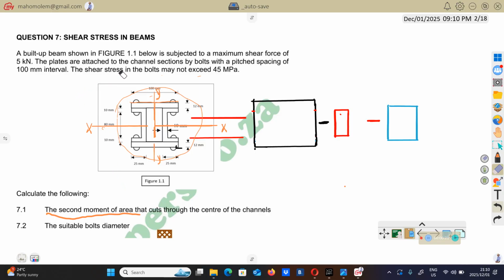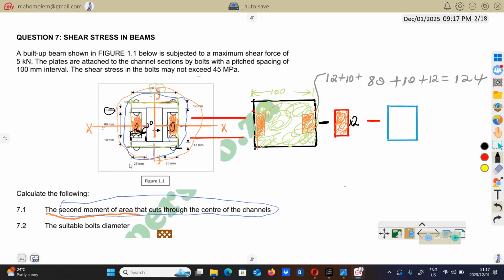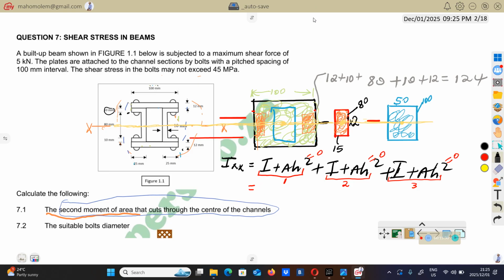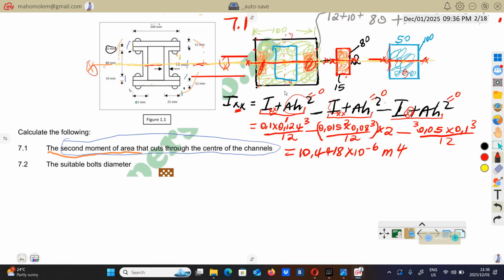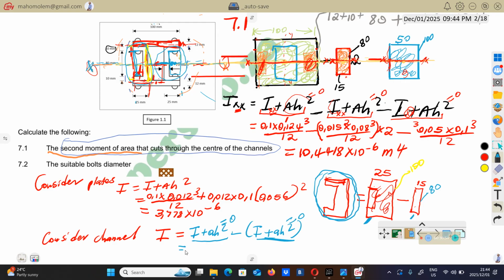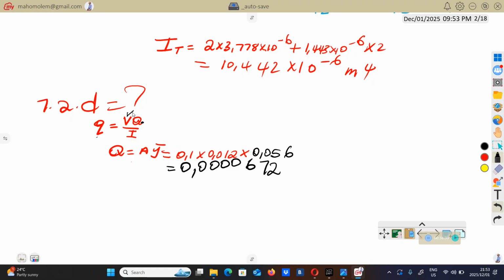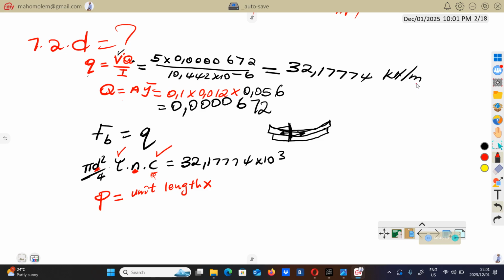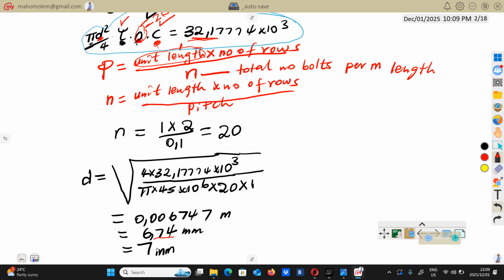STRENGTH OF MATERIALS N6-HORIZONTAL SHEAR STRESS IN BEAMS - BUILD-UP BEAM [lesson 2]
You will learn how to calculate:-
-moment of inertia of a build-up beam,
-pitch of bolts/bolt spacing
-shear flow
-the number of bolts needed per metre length